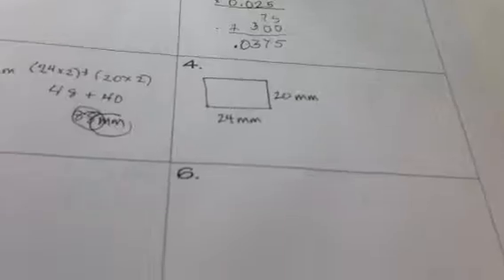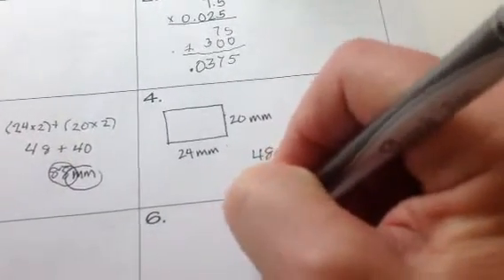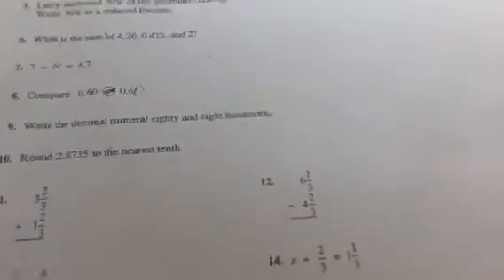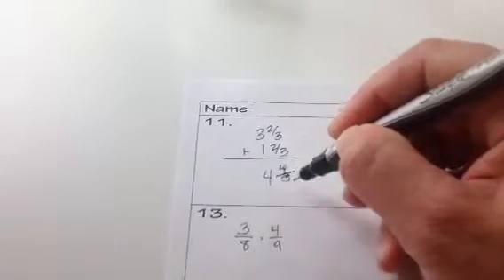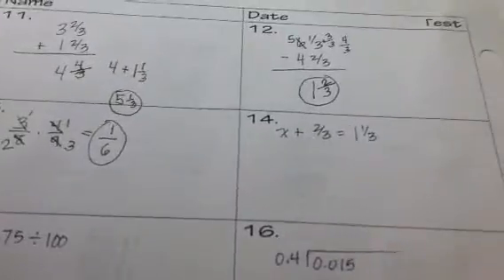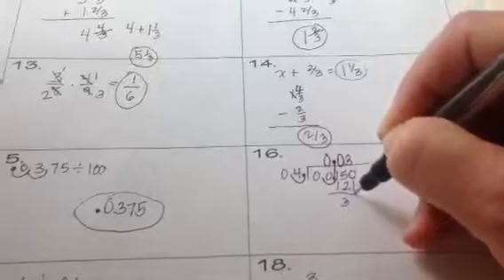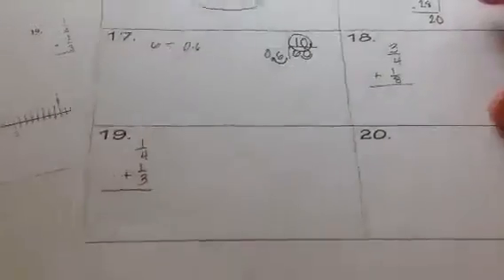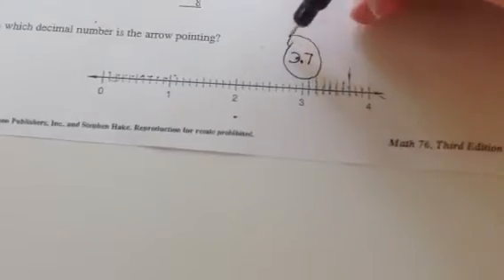MCS book 7/6 test review